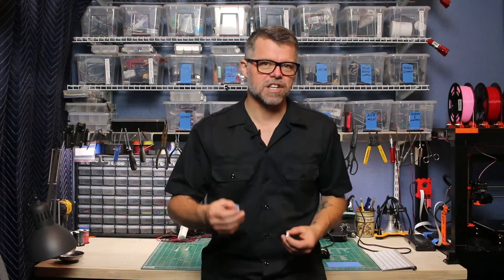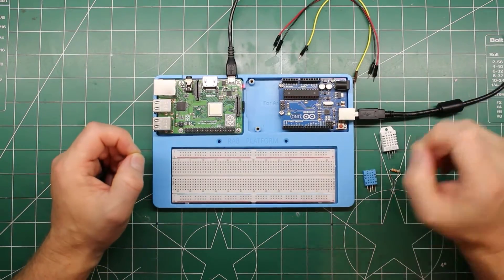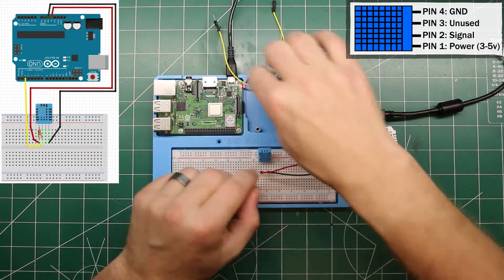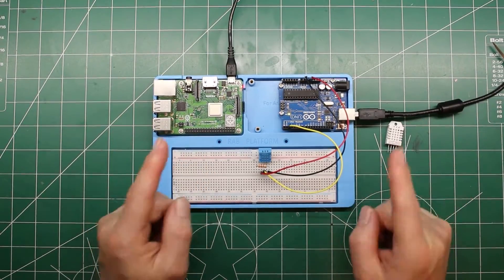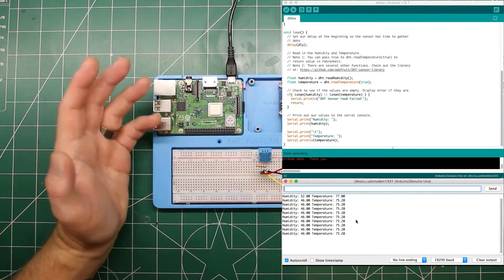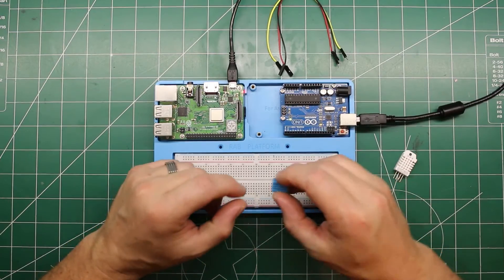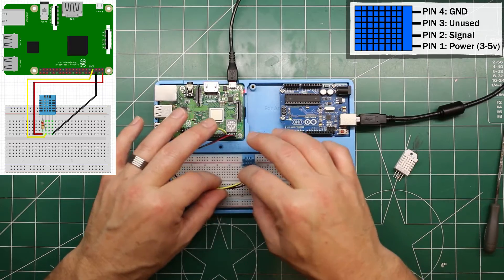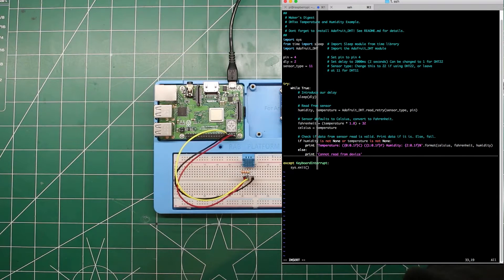DHT11 and DHT22 Temp & Humidity Sensors on Raspberry PI and Arduino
Learn how to connect the DHT11 and DHT22 Temperature & Humidity Sensors to a Raspberry PI and Arduino. We cover all the connections for both sensors on both hardware platforms as well as provide and review the code to get them working!

Check out the Github page for all of the code we used, pinouts and connection diagrams.

Parts that were used in this video:
Rapsberry Pi Kit
Jumper Wires

Now go get creative! Share what you have made with me. I can be found at

You can enable notifications for new videos when they are posted!